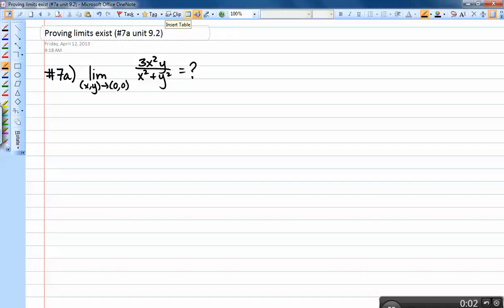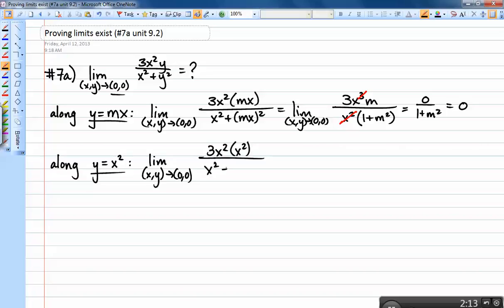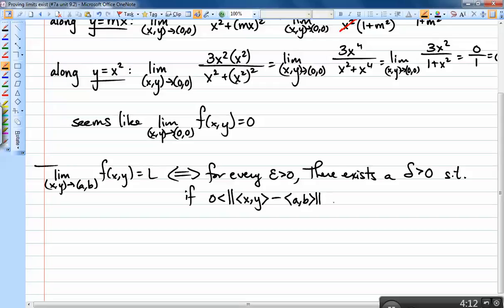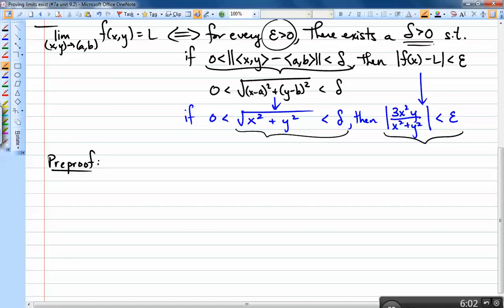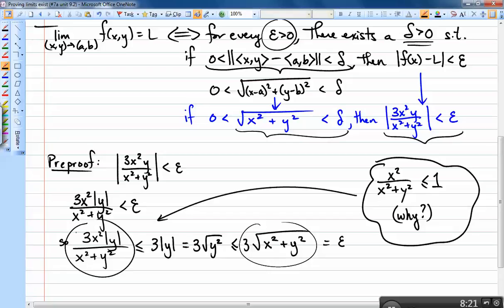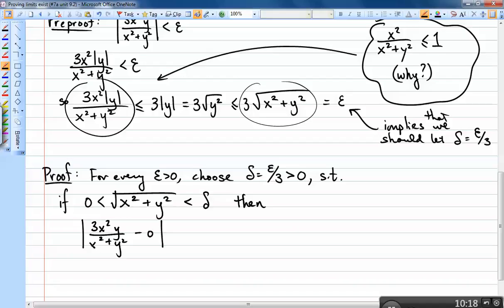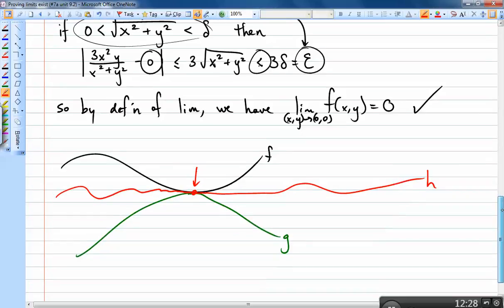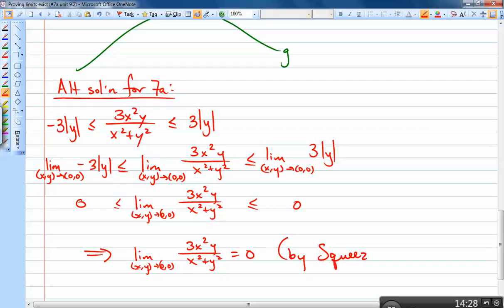Unit 9.2 notes - proving limit exists with multivariable function (7a)